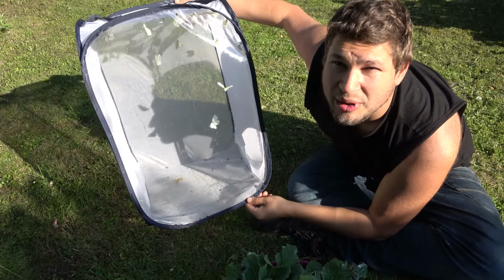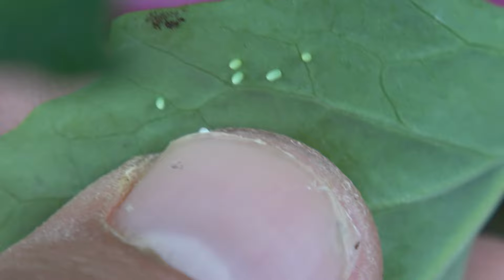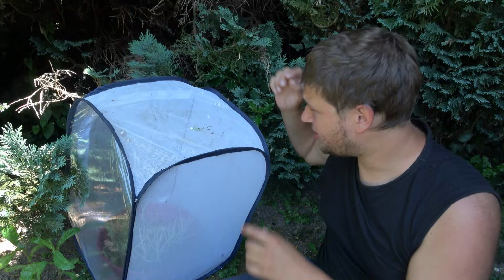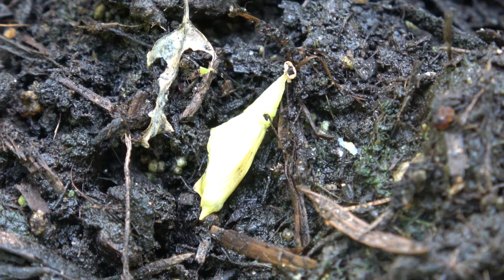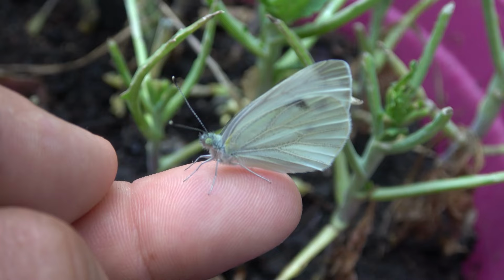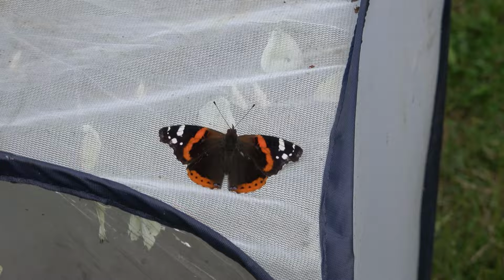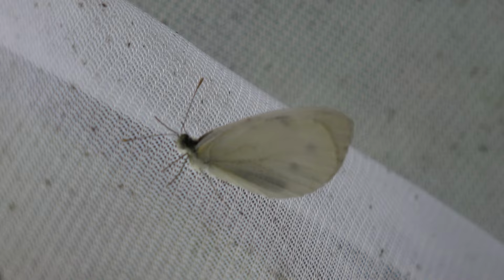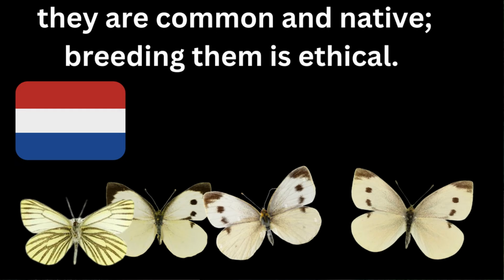THEY Destroyed ALL My CABBAGE! - Green Veined White Butterfly [Pieris napi] / ButterflyCycles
0:00 Intro
3:21 Rearing Content
33:08 Butterflies
1:04:13 Education
1:08:58 Outro